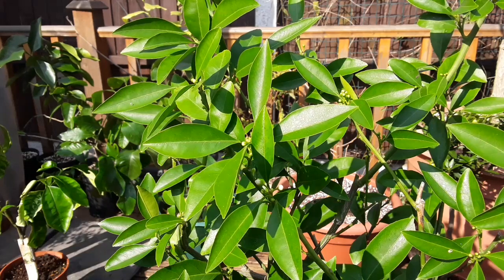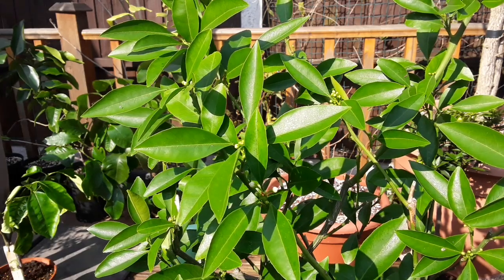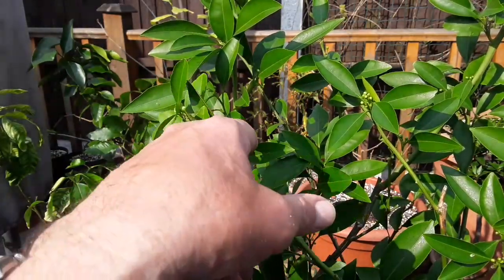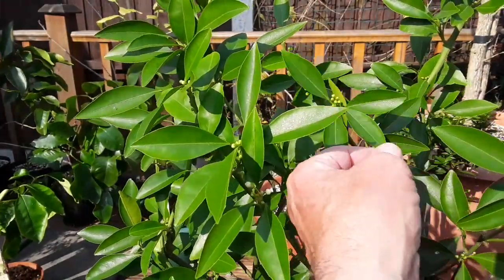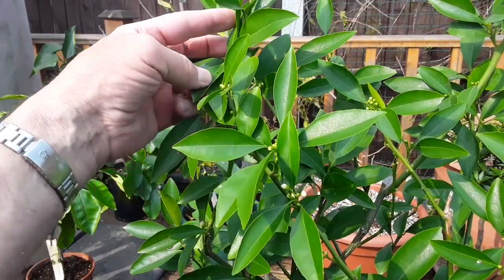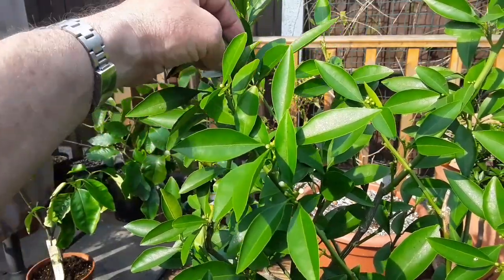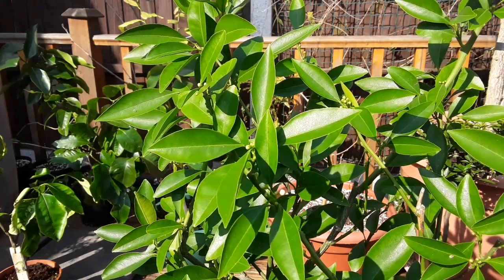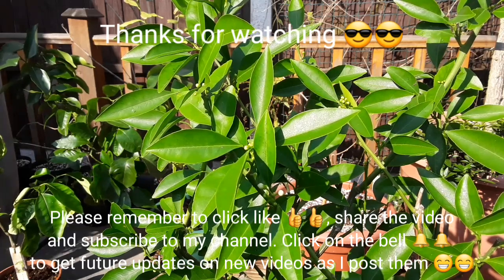Cold hardy Satsuma, Unshu Mikan, total recovery from the disastrous Winter of 2020 - 2021